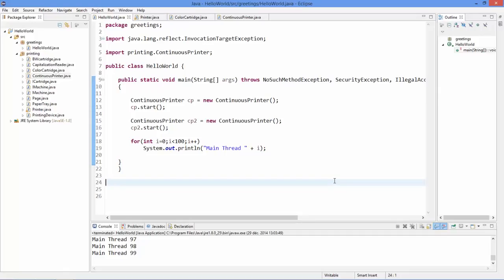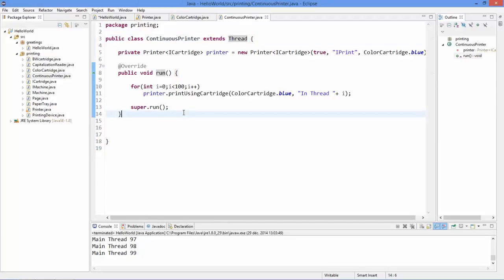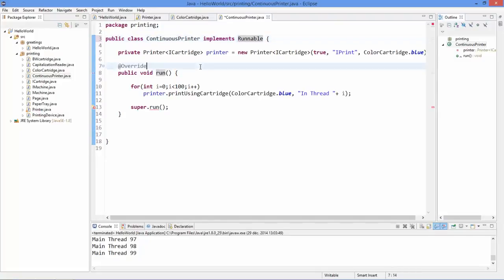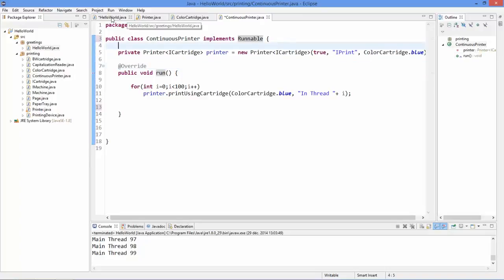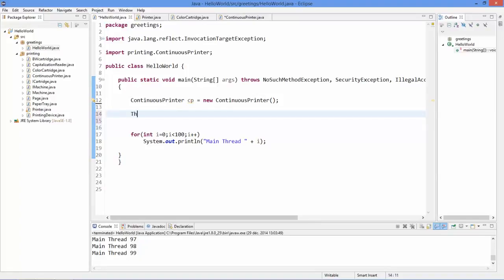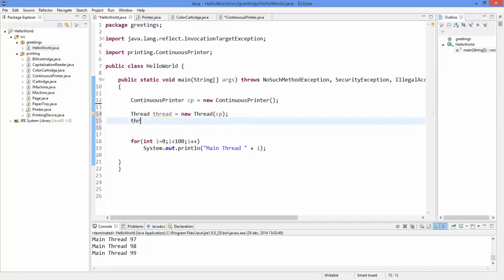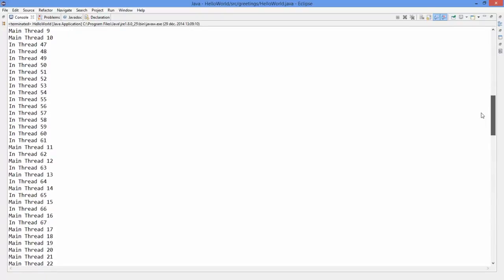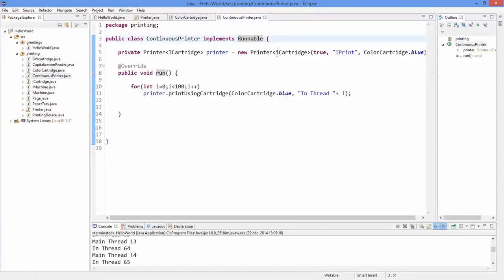108 Java Creating a Runnable 2 Using JDK 8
java lectures by Stanford university,
 java course Stanford,
 java course syllabus,
java course full,
 java learning, java coerce,
tutorial,  coerce,